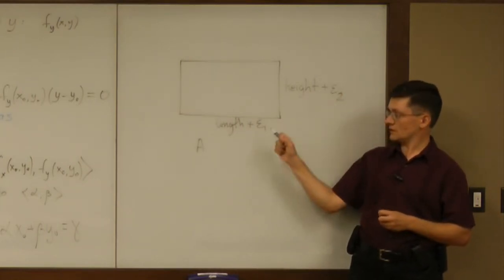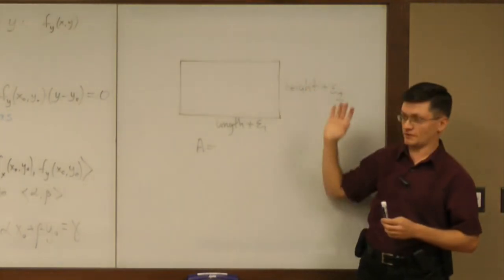Lecture 2011.06.21 Part 09/9 Question: Error in Measuring the Area of a Rectangle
Question: error in measuring the area of a rectangle.